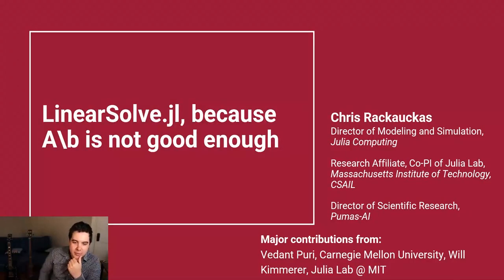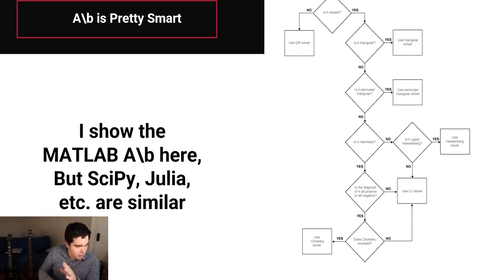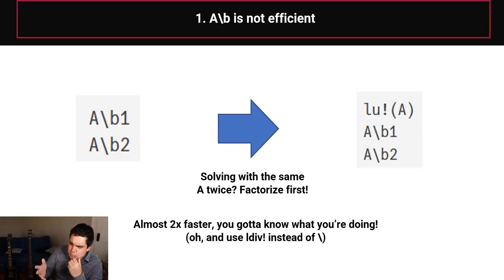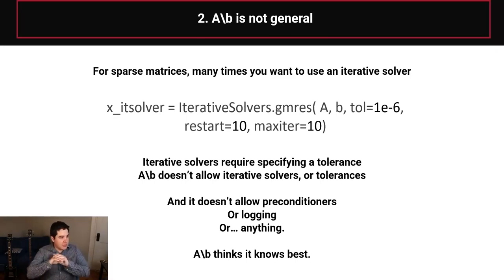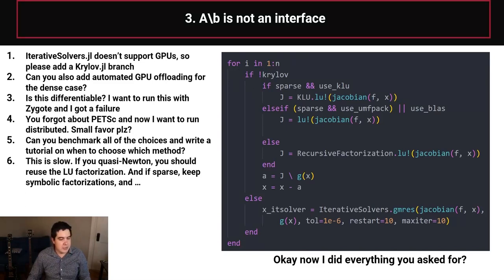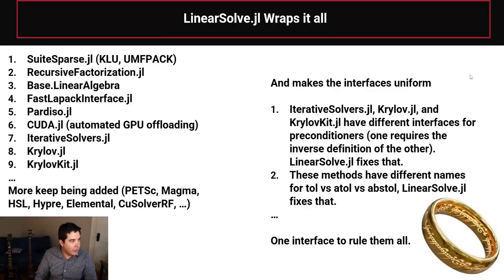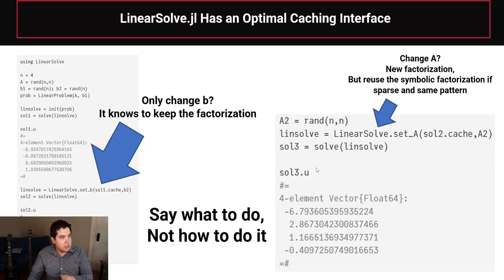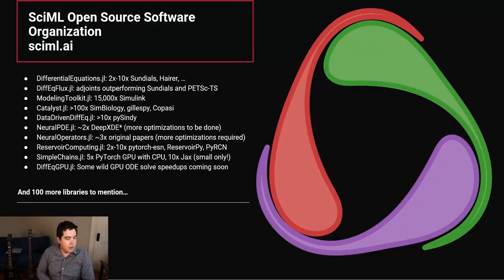LinearSolve.jl: Because A\b is Not Good Enough | Chris Rackauckas | JuliaCon 2022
Need to solve Ax = b for x? Then use A\b! Or wait, no. Don't. If you use that method, how do you swap that out for a method that performs GPU offloading? How do you switch between UMFPACK and KLU for sparse matrices? Krylov subspace methods? What does all of this mean and why is A\b not good enough? Find out all of this and more at 11. P.S. LinearSolve.jl is the answer.

Contents
00:00 Welcome!
00:14 What is A\b?
00:43 Why we care about linear solvers?
01:43 There are many algorithms for solving Ax = b for x
02:46 Three problems with A\b
03:00 Many ways to solve linear system better than A\b
06:07 A\b is not general enough for the use some algorithms
06:48 A\b is not interface, which can cause pain when you try write general code
09:03 Solution to your problems: LinearSolve.jl
11:00 Internal optimisations
11:53 LinearSolve.jl in practice
12:59 Summary